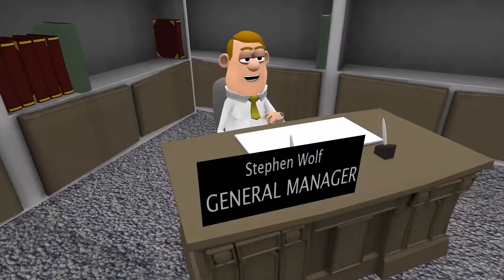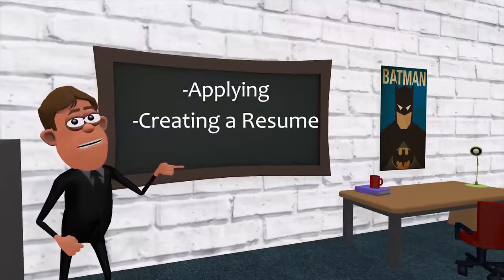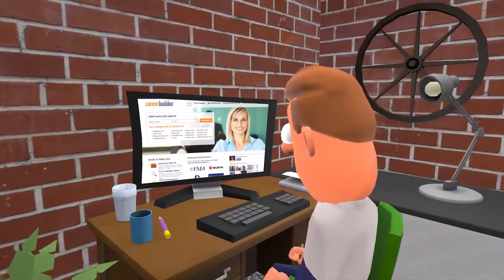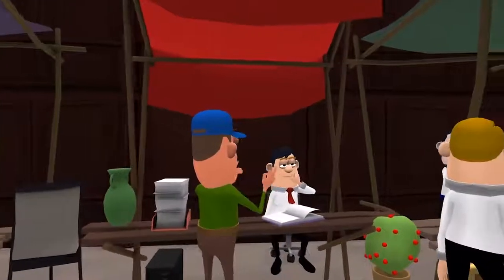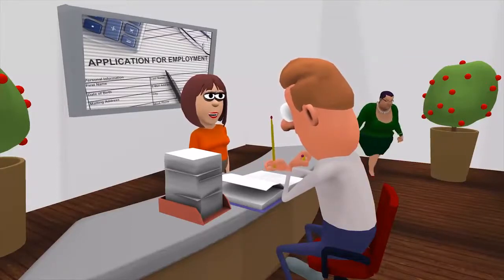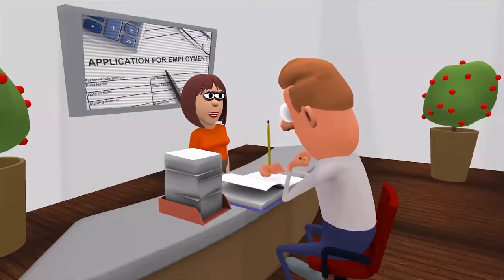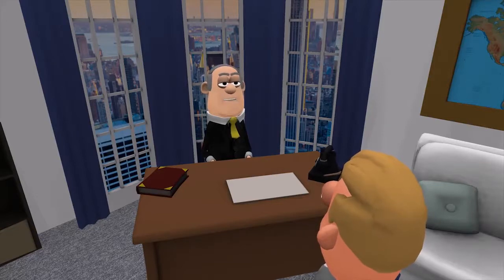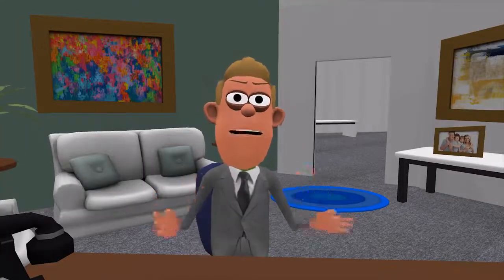2018 3-D Animation, 2nd Place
Topic: Using 3-D animation, create an informational video on how to get a job. At minimum, the video must include information on the following components: Where to find information on job openings; Writing a resume and cover letter; Completing application forms.

Students: Vikram Thanigaivelan

State: Illinois

Software Used: Muvizu Plus
                            Adobe Premier Pro CC
                            WavePad Audio Editor

Source(s) of Information: Local business, Students, Livecareer.com, Parents, Interviews, Glassdoor.com, Forbes.com

Copyright Notations: Google, Indeed.com, Careerbuilder.com, Muvizu

Template(s) Used (source): None

Special Instructions: Simply use the YouTube Link to watch the video or download the .MP4 file